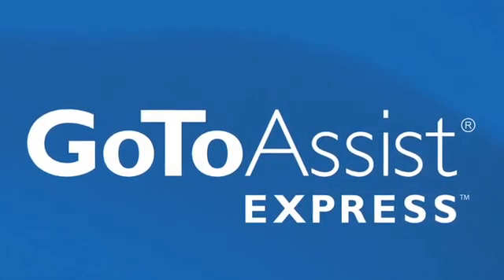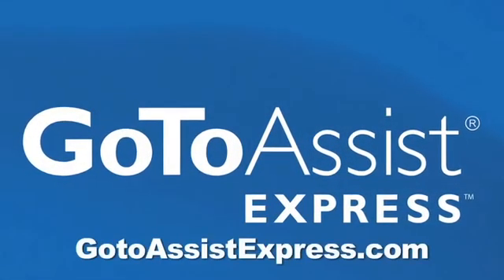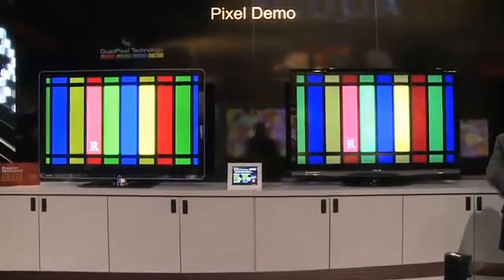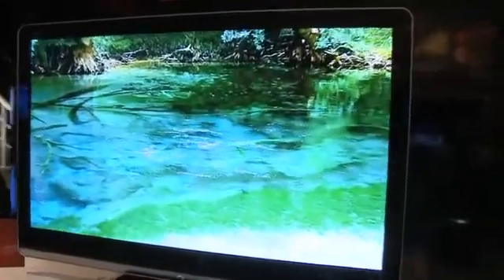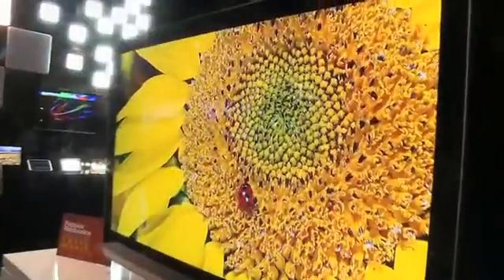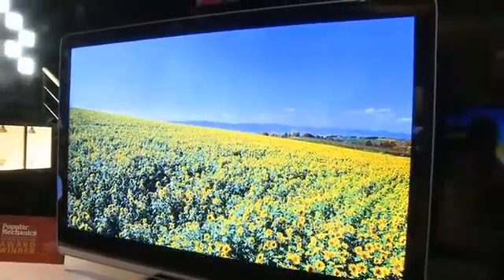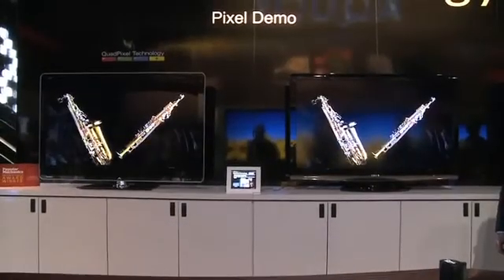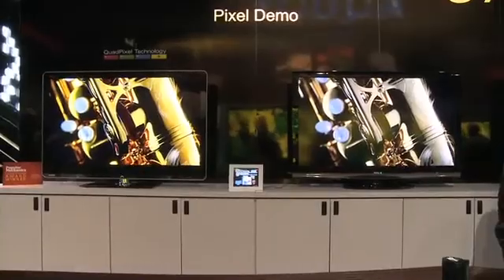CES 2010 video - Quad Pixel TV by Sharp has a yellow streak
Are four colors better than three? Sharp certainly thinks so with their new Quad Pixel Design series of TV's. Andy Walker talks why RGB just got a little yellow. A Internet video series by butterscotch.com.